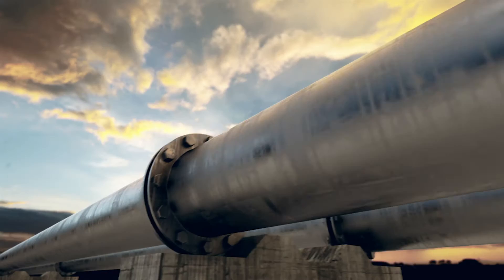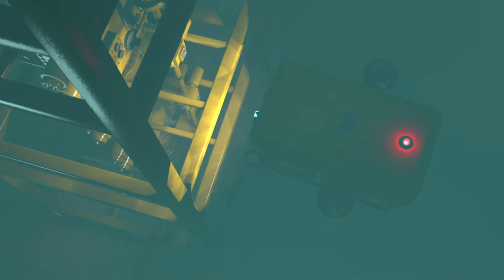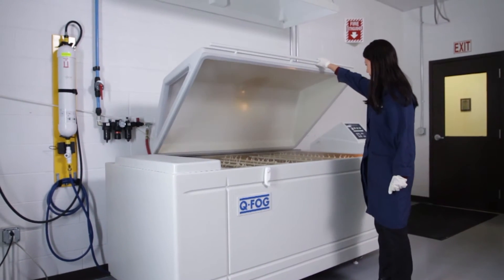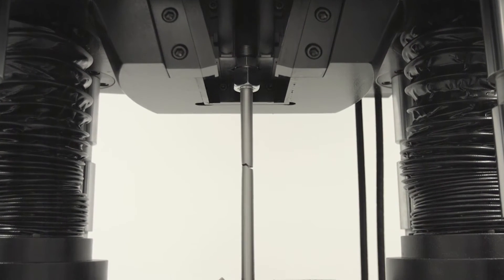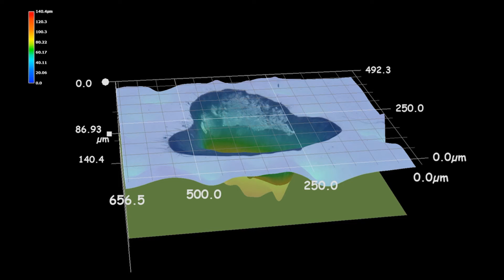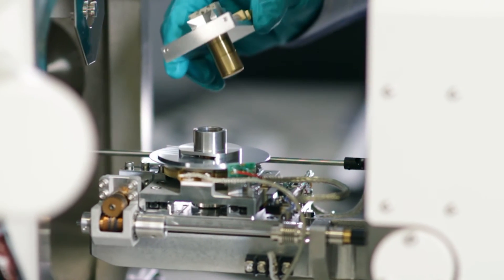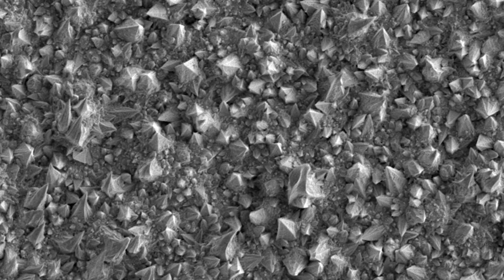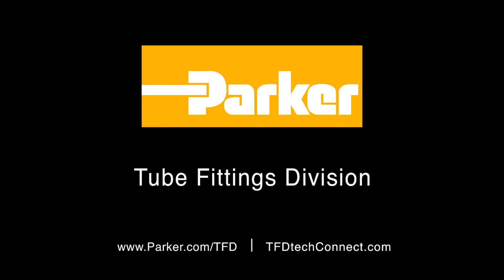State-of-the-Art Metallurgical Lab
By investing in technologies that allow us to test products in conditions which mimic our customers’ applications, Parker continues to develop new products that convey fluid without leaks, while providing long-lasting component life without corrosion, even under the harshest conditions. From testing pressures and fatigue capabilities to analyzing the chemical composition of materials, we have the ability to ensure that our customers' fittings are working how they need to in their most crucial moments.